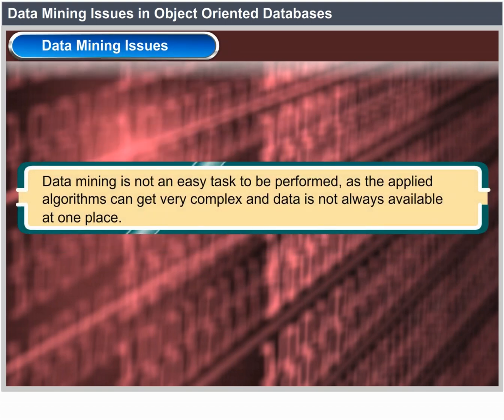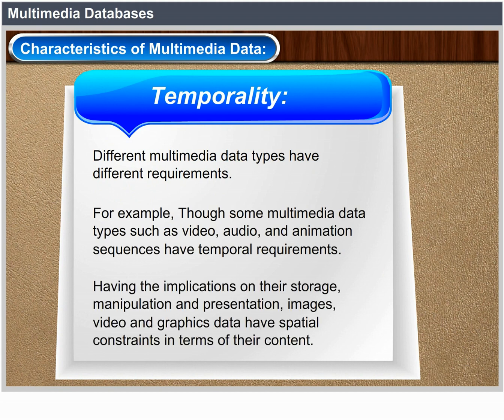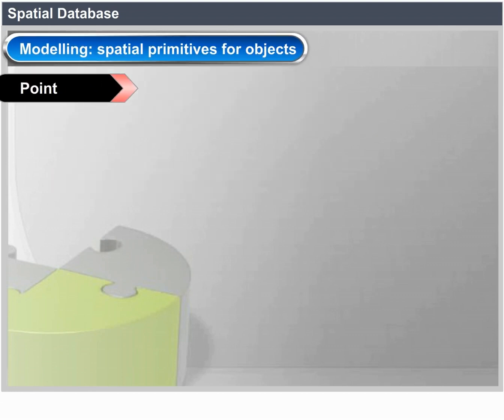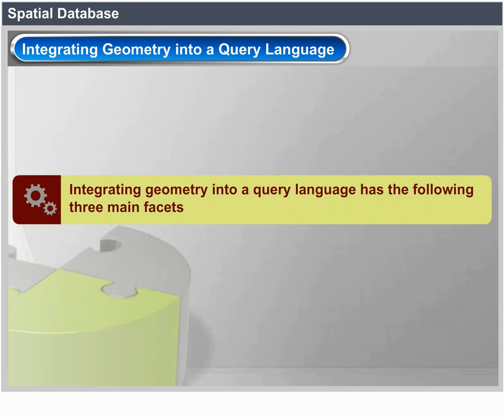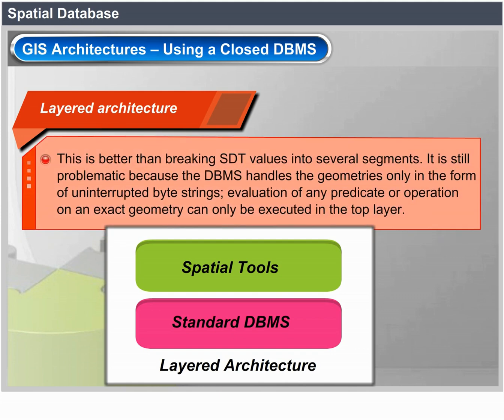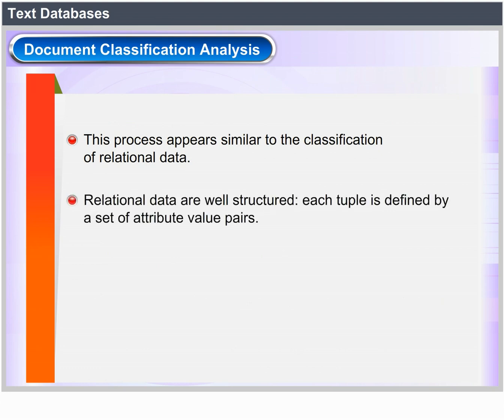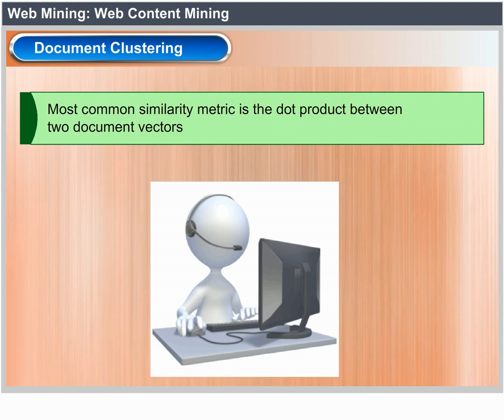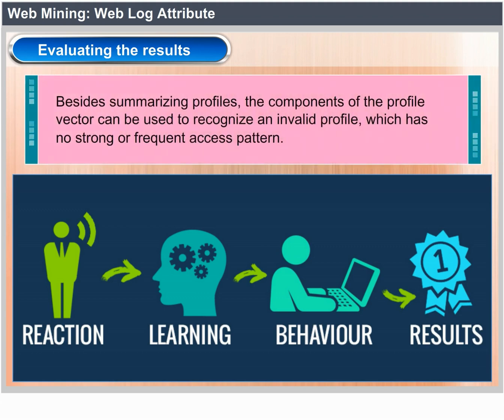B Level - DWDM 8 Mining Complex Types of Data